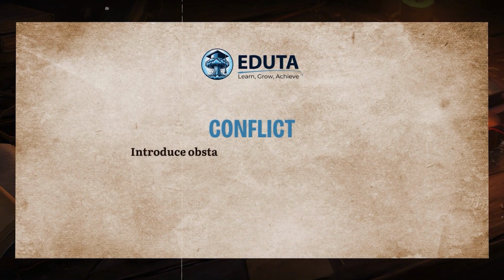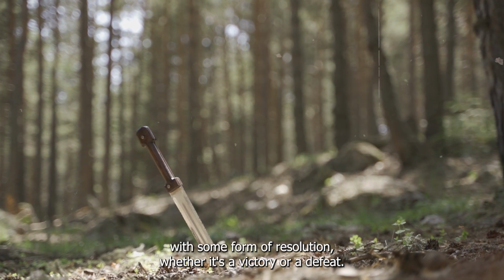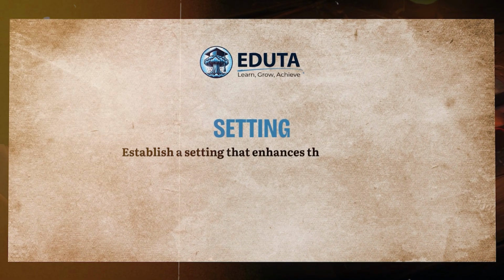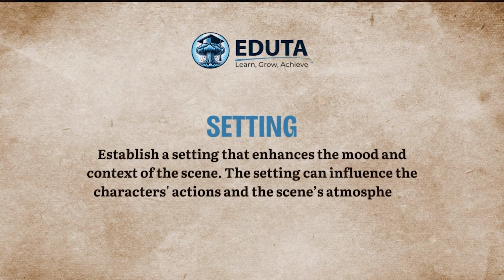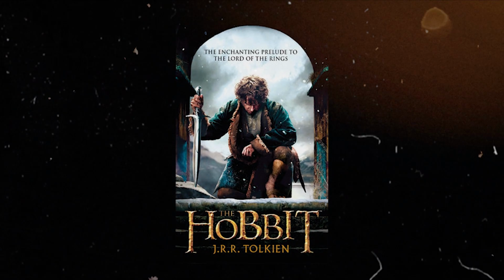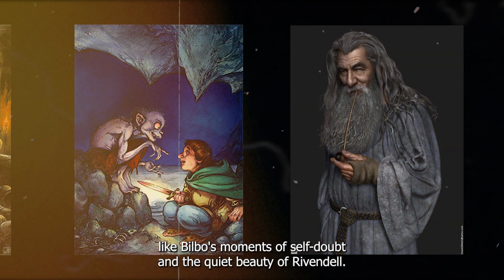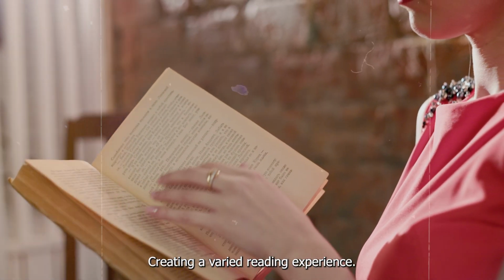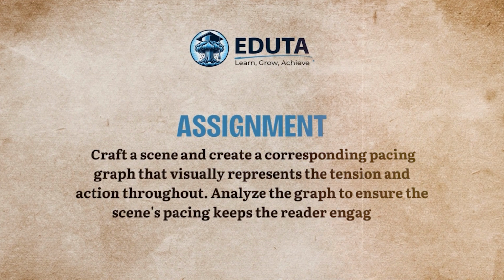Scene Construction and Pacing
This lecture focuses on the art of scene construction and pacing in storytelling. Learn how to create impactful scenes that drive your narrative forward while maintaining an engaging rhythm. Discover tips for balancing action, dialogue, and description to keep your readers invested.